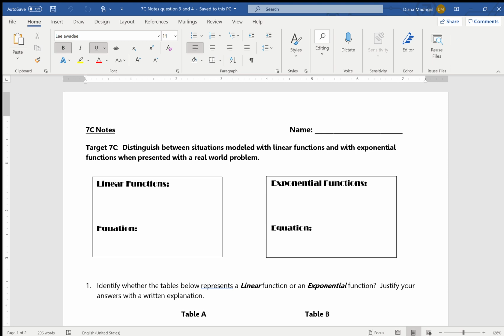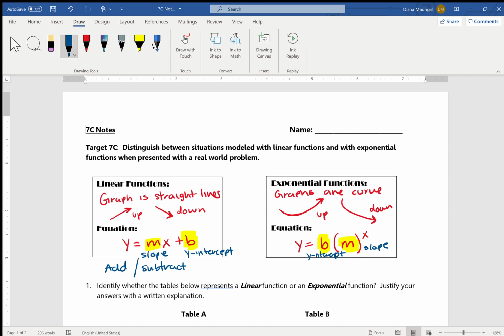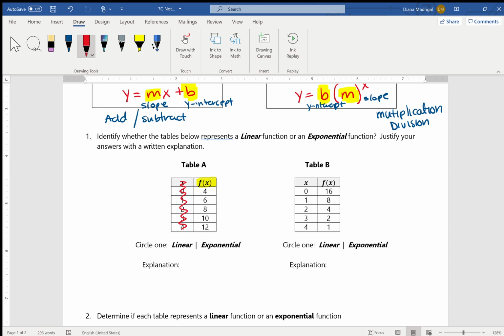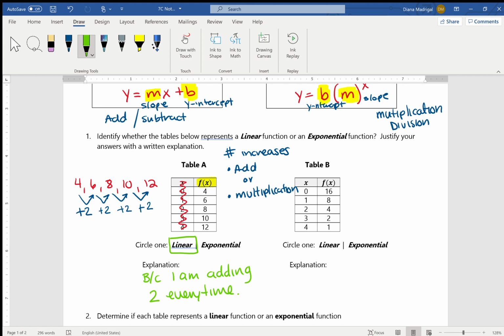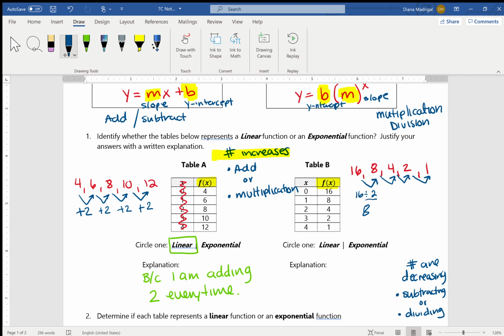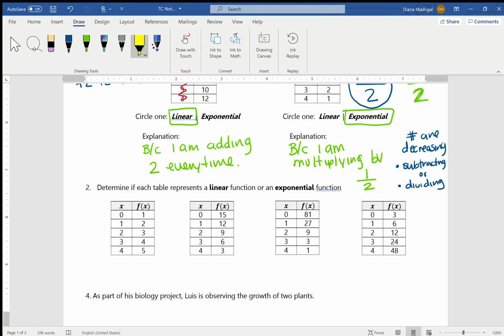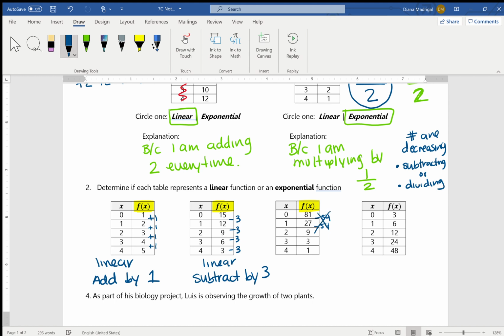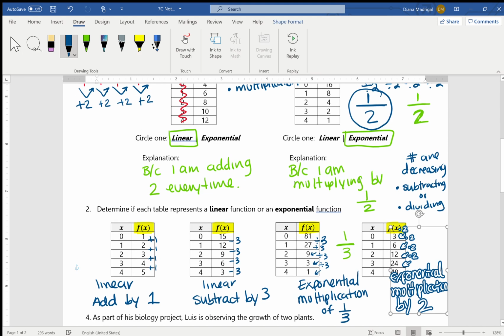7C Notes question 3